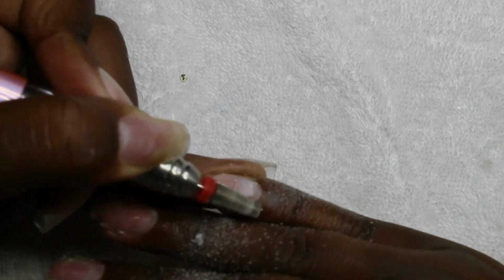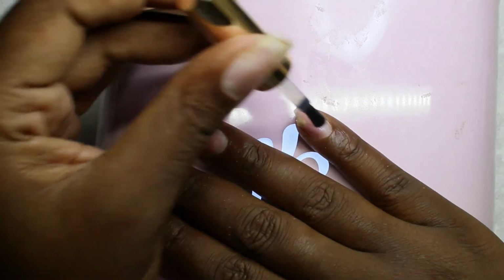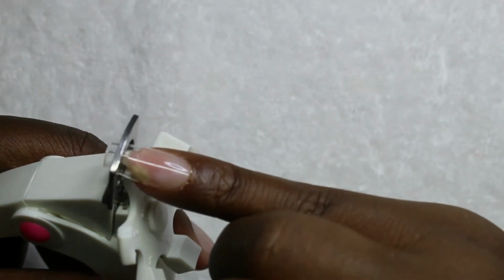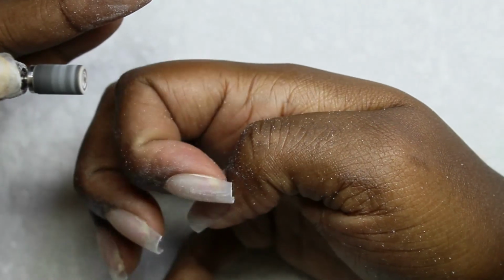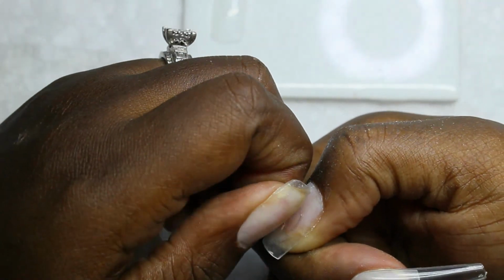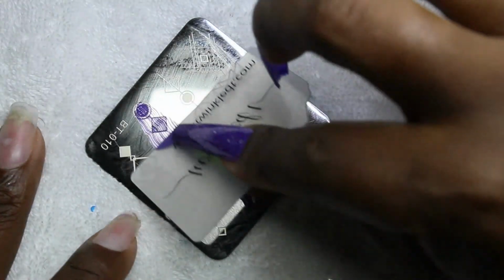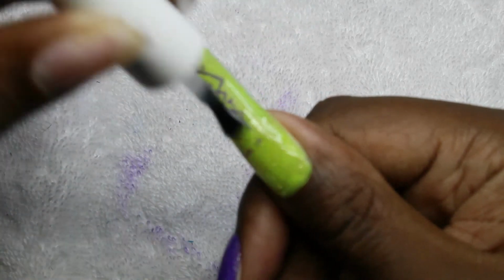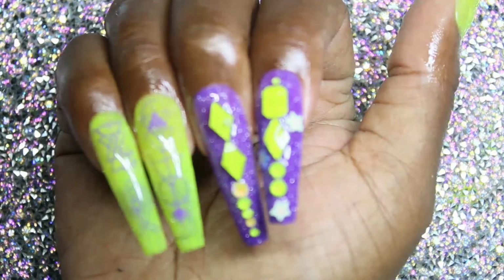Stamping Struggles with Purple and Green Nails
Intro and Outro created by: Paul Donaldson (My 10 yr old)

Stamp Nail Polish Gels

Biutee Nail Stamping Plates Set

Laza 1200 Pcs Thin Breathable Adhesive Tabs